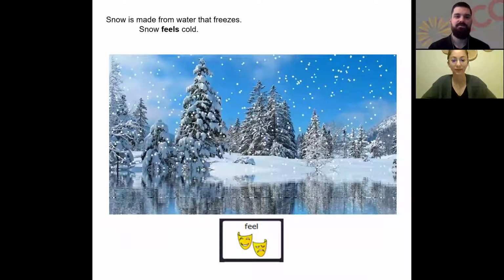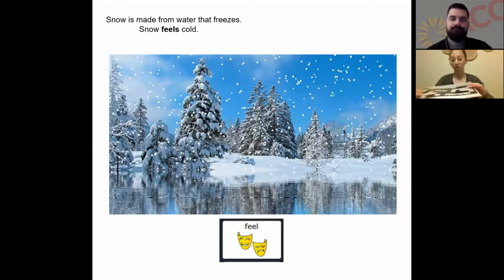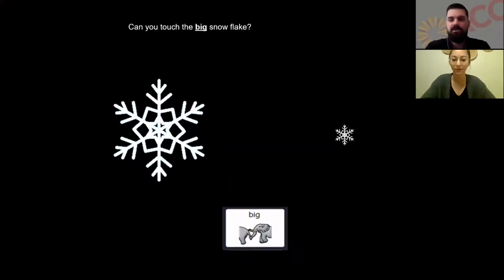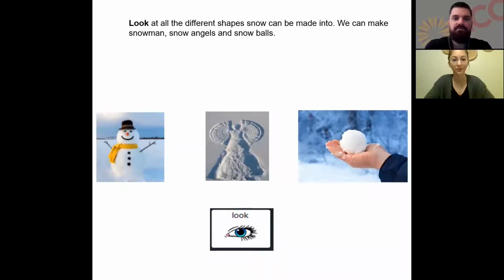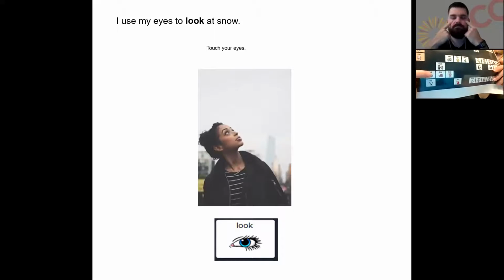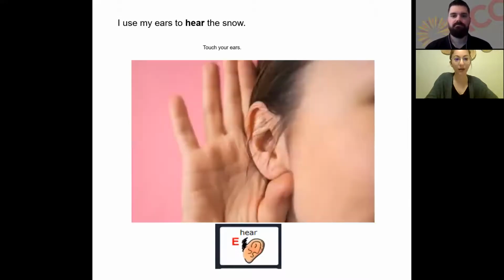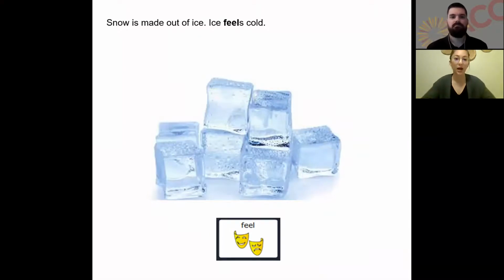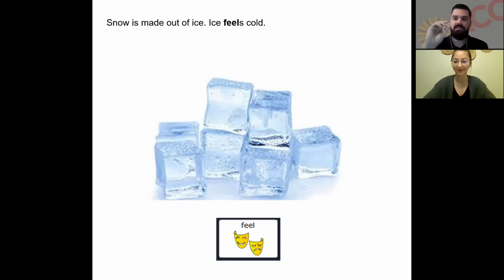ACCEL Therapy All About Snow Week 2 Virtual Learning